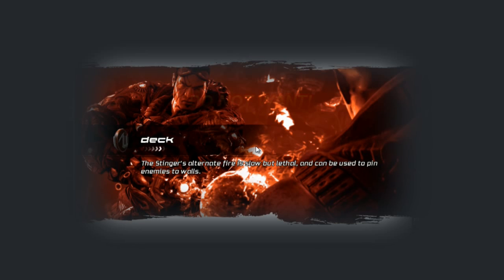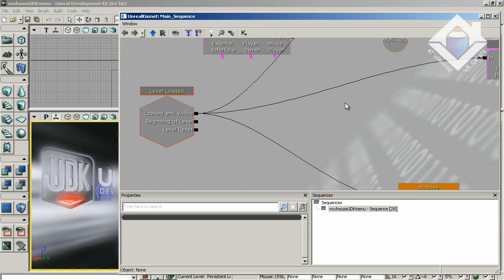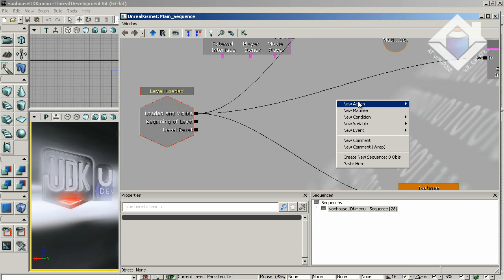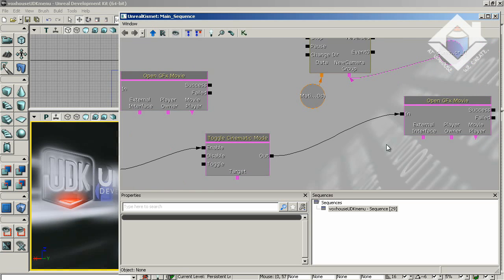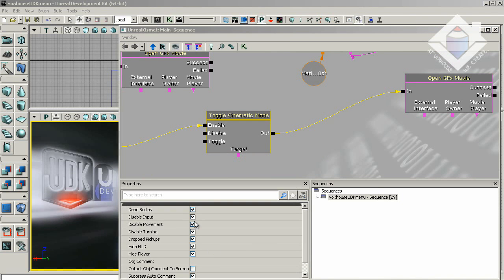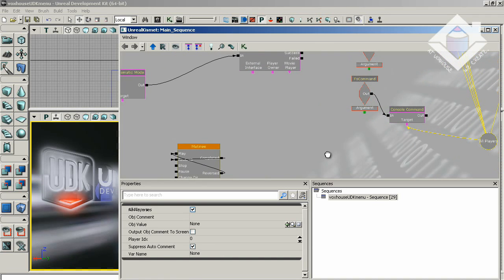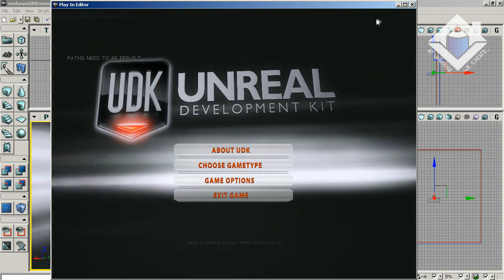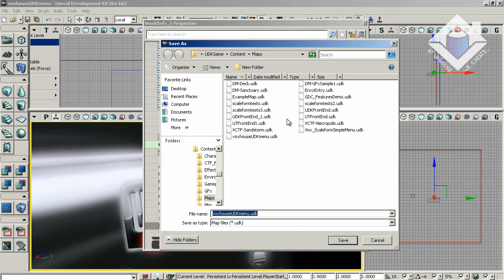Scaleform & UDK Pt. 5: Improving Your Menu Game Level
In Unreal Engine 3, menus are usually put inside their own level which serves as a container, allowing you to incorporate 3D effects. A level/map must be prepared in a specific way for it to function and feel like a professional and polished looking menu - I'll show you the secrets to this.

An important note regarding future videos in this series: They will be available directly from the next lesson forward - Our YouTube subscribers will still get news about their appearance, but the videos themselves will not show up in the channel. We have a wide viewership and want to keep our public video releases diverse enough to hold it.

Making this series available at our site also enables us to improve the usability of our future lessons with playlists to various parts to help users who might have trouble following along. It will continue to be free, no worries. :)